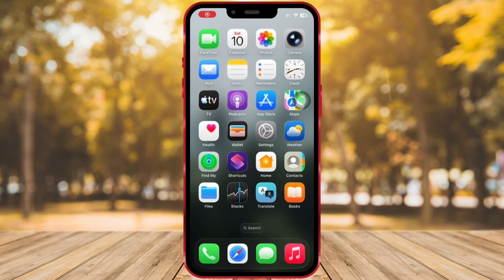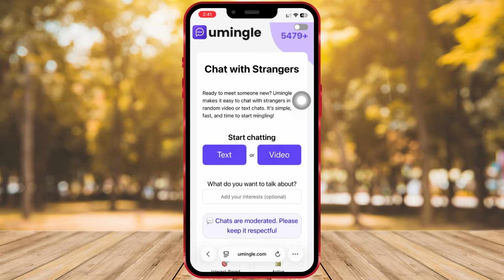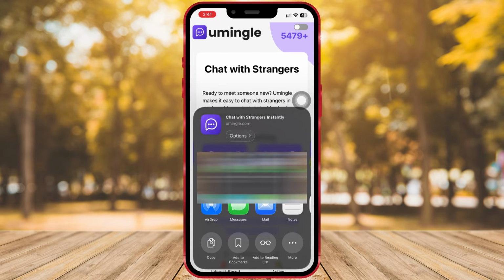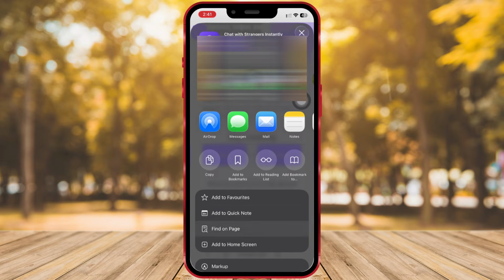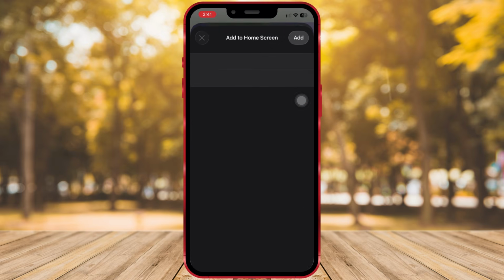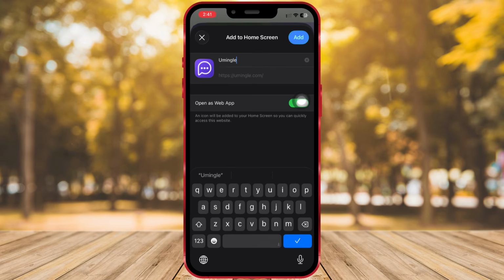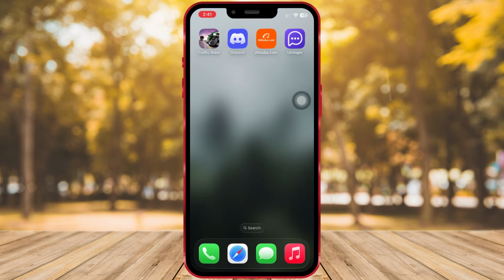How to Download Umingle App for iPhone | New Omegle Web App (2026)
I will show you how to download and use umingle on your iPhone. This method works by installing the umingle web app and using it just like a normal app on iOS.